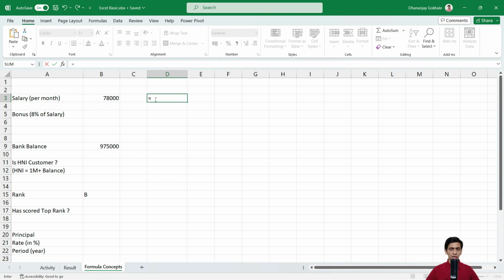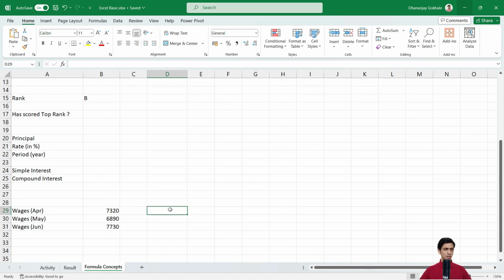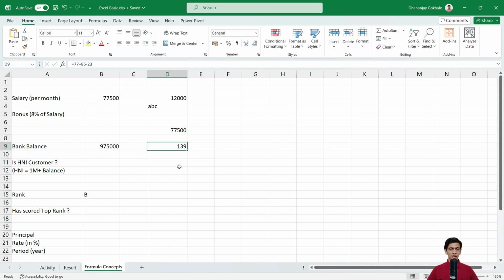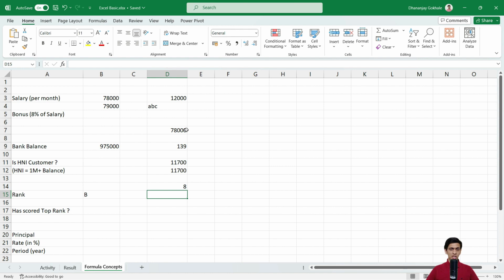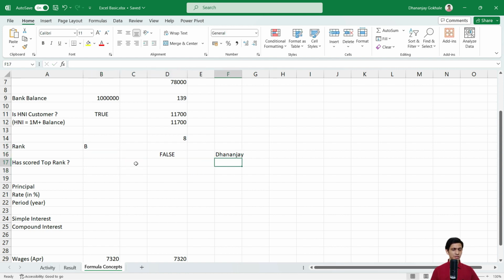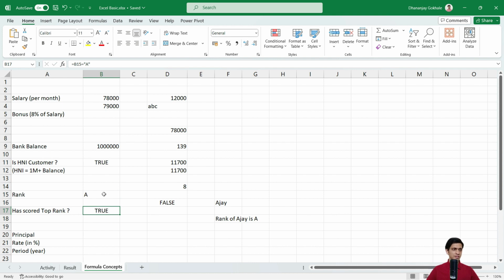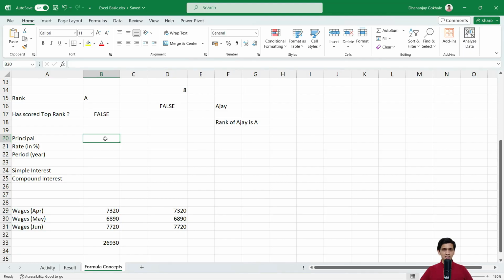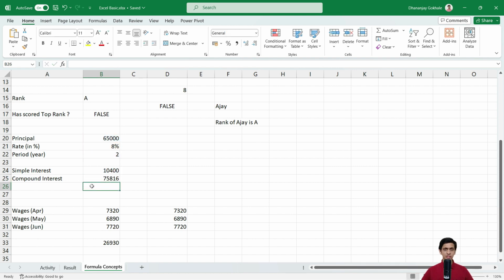Excel Novice to Pro #04: Formula Concepts / Cell Reference / Operators / Calculations / Functions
This tutorial covers conceptual understanding of what is formula in Excel. It throws light on components a formula is made up of like Static Number / Text, Reference (Cell Reference / Range Reference / Named References), Operators (Mathematical / Conditional / Textual), Functions, importance of Paranthesis, concept of PEDMAS

0:00 Intro
0:20 Components of Formula
0:49 Static Number / Text
1:55 References (Cell / Range / Named)
4:27 Operator (Mathematical / Logical / Textual)
12:34 Functions
13:57 Paranthesis (Brackets)
16:50 Conclusion